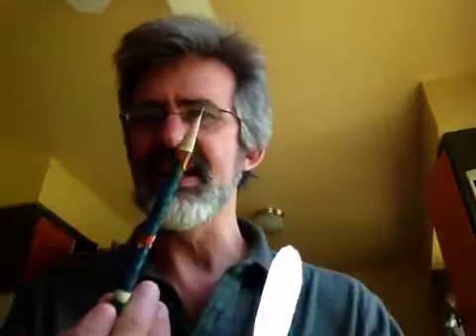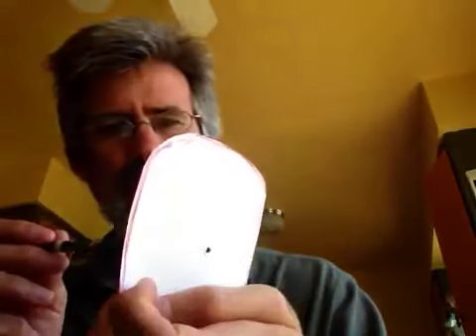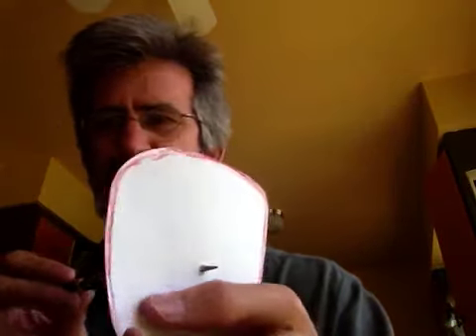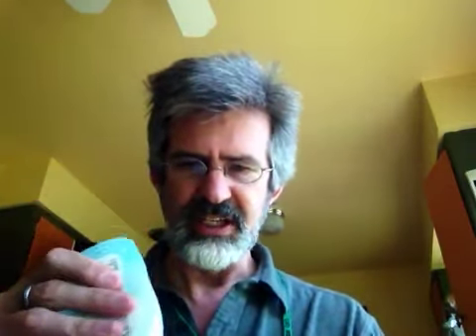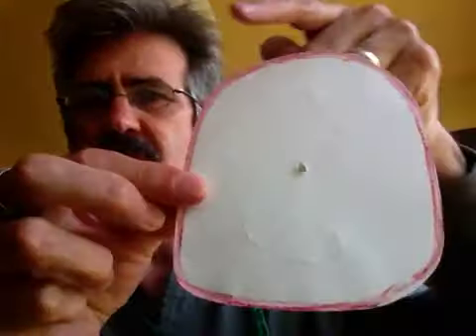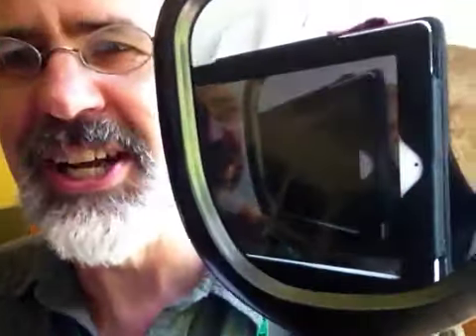Instant Pinhole Projector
John uses some paper and a hand mirror to make a pinhole projector for the 2012 Transit of Venus